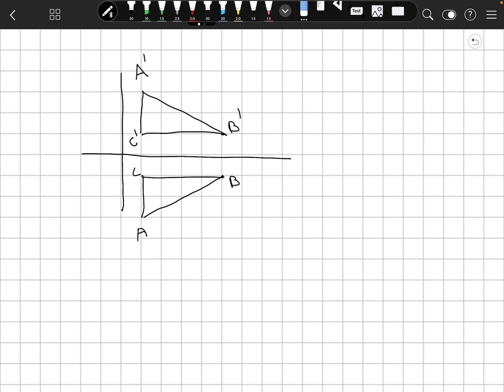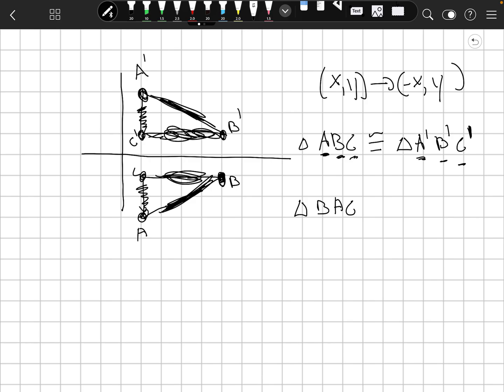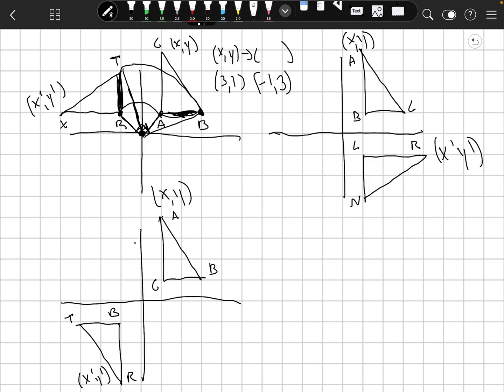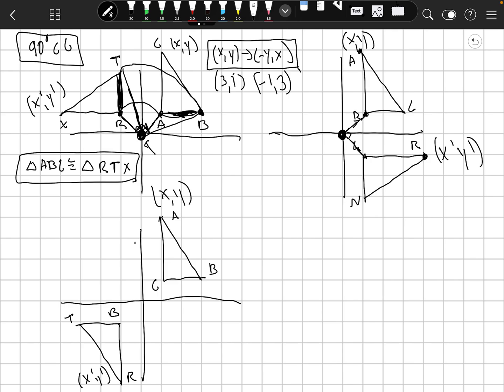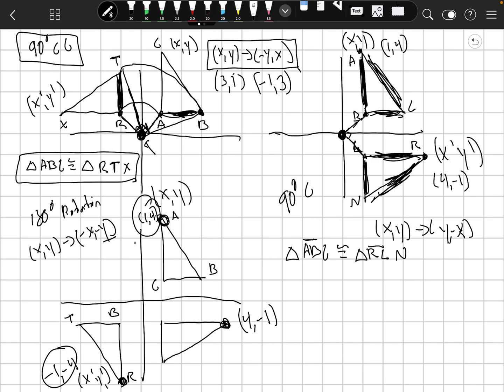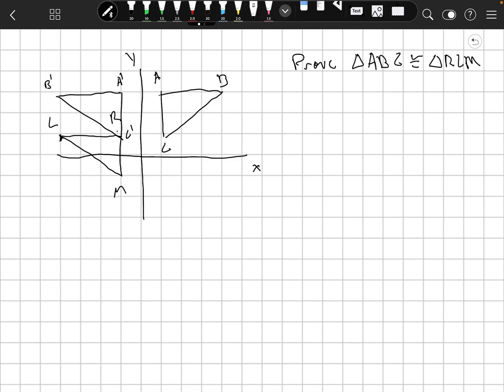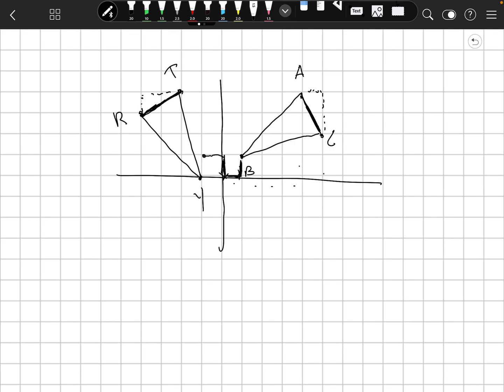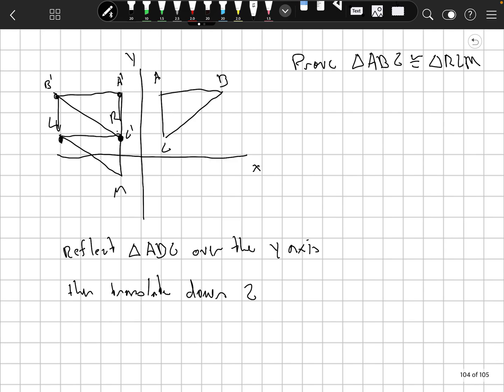11 1 b proving congruence through transformations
This video is the second part in a two part series on transforming shapes to prove that they are congruent.  Rotations in increments of 90 degrees are explained.  Congruency statements are explained.  The final part of the video gives two examples that require multiple transformations to prove congruence.